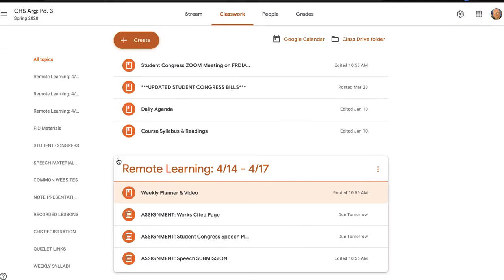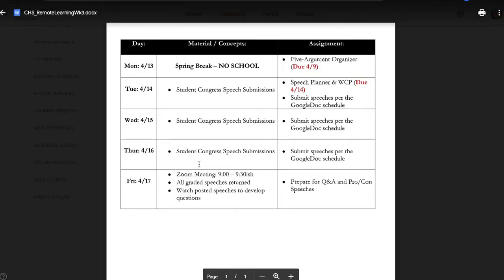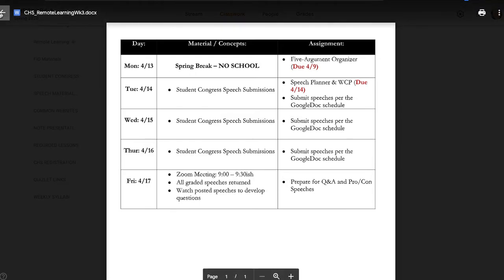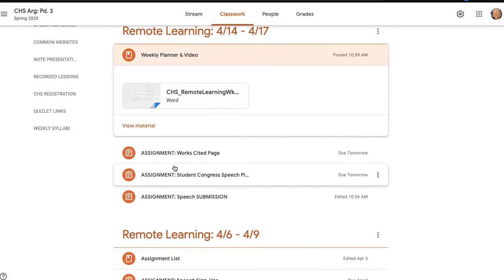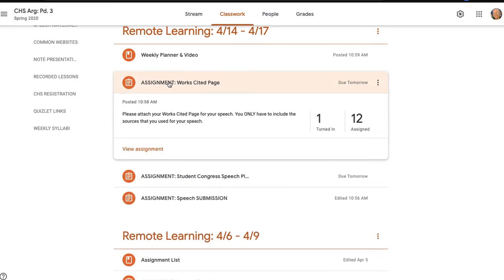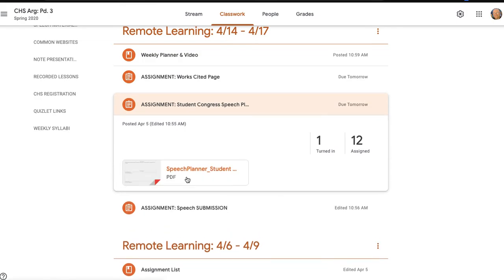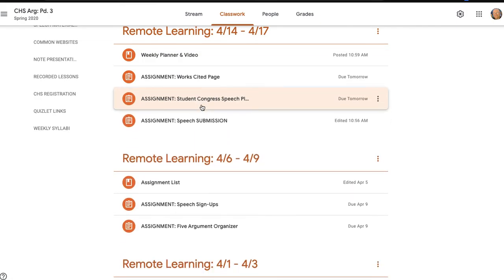CHS April 14